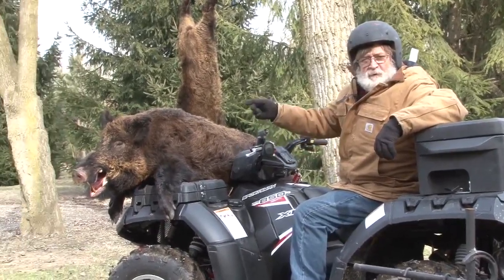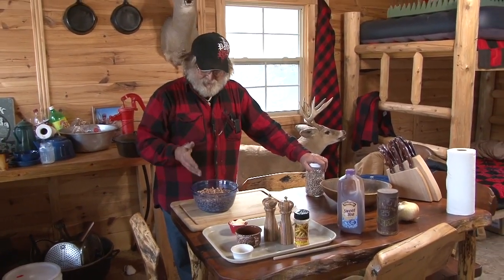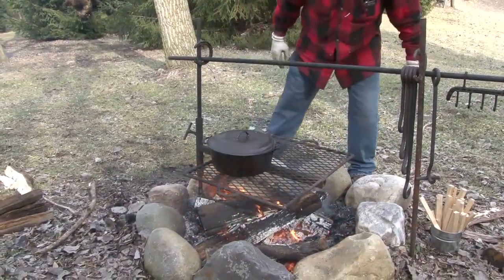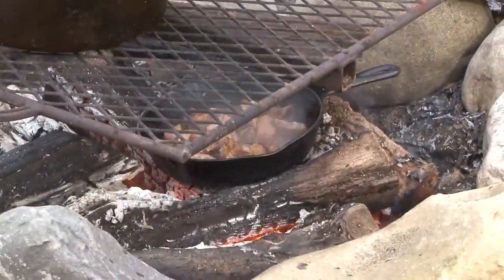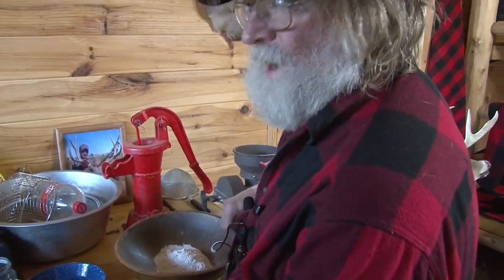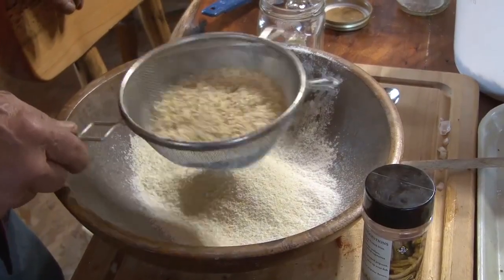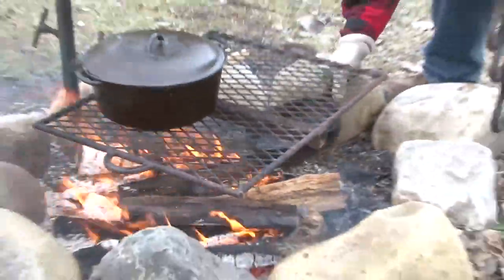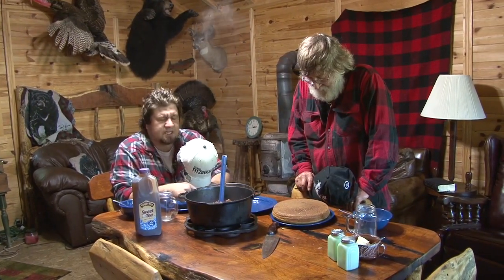CAMPFIRE COOKING! Wild Boar Soup Beans & Hand Ground CORNBREAD!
Y’all wanted a LONGER Video, here it is! One for the Ages! So Awesome!